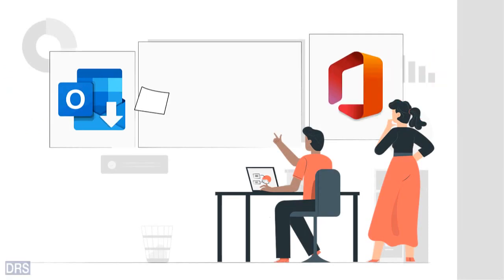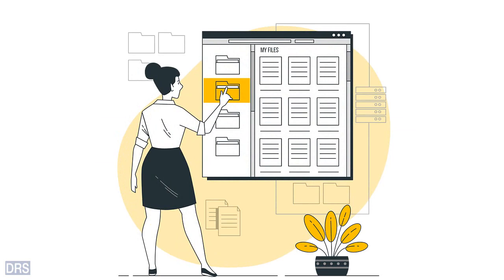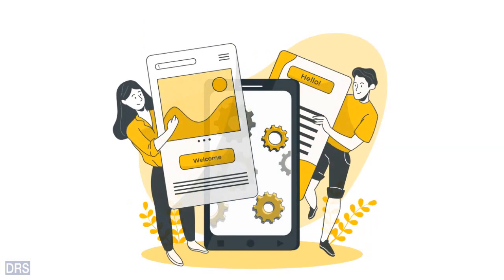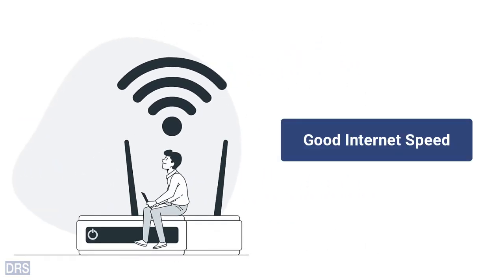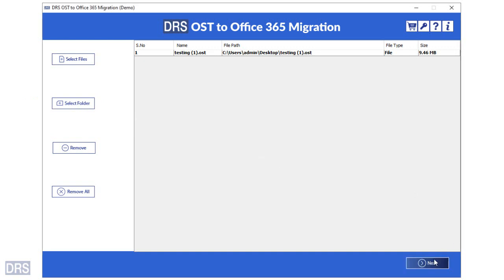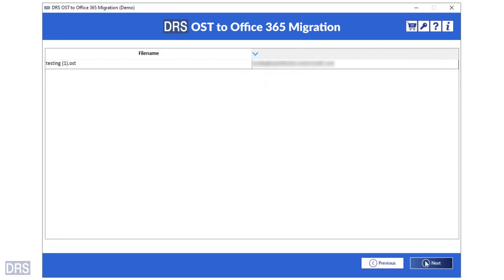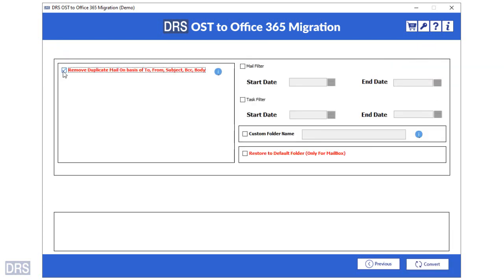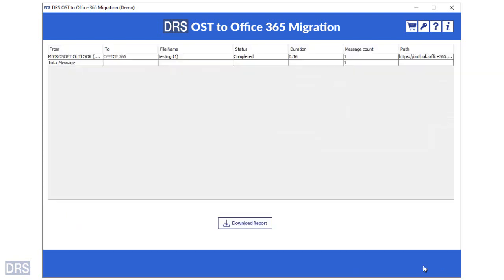How to Migrate OST to Office 365 Account to Import OST to O365 Using DRS OST to Office 365 Migration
Uploading the Outlook OST file to Office 365 is a time-consuming and laborious activity. It requires you to perform complicated manual steps. But, we bring you the most effective tool to restore the complete mailbox in a few simple steps.

DRS OST to Office 365 Migration Tool is the best alternative to the complicated manual procedure. It efficiently exports the OST file to your Office 365 account so you can easily restore your mailbox data.

Let us check all the prominent features of this software.

Specific Features of DRS OST to Office 365 Software

#1. Multiple File Selection
You can add many OST files to the software as it can export multiple files simultaneously. You can also opt for the select folder option to migrate an entire folder.

#2. Mapping OST file with User Mailboxes
Using this feature, you can match a user mailbox with a particular OST file. The file mapping feature helps you define the restoration of OST file data to only a specific user mailbox.

#3. Remove Duplicate Emails
The advanced OST to Office 365 migration tool allows you to restore your Office 365 mailbox without including any duplicate email based on to, from, subject, bcc, and body.

#4. Mail Filter and Task Filter
The mail filter and task filter option enable a date range filter to the selected mailbox. So, you can export emails of a specific date range and make a precise migration.

#5. Interactive User Interface
You do not need to be a technical expert to perform the steps because of the interactive user interface.

#6. Windows Based Software
You can install the tool on your PC having any version of Windows. The software is designed to work efficiently in all systems having a Windows OS.

Prerequisites to Use the DRS OST to Office 365 Migration Tool
Before using the DRS OST to Office 365 Migration Tool, you must meet some requirements for effective OST to Office 365 Migration.

Office 365 Admin Access
You must have an Office 365 account subscription plan and its admin access.

Run it as Administrator
After downloading the software, launch the tool as administrator.

Good Internet Speed
You must have a strong internet connection to access your Office 365 account and activate the premium version.

Watch the video to know the complete working of the DRS OST to Office 365 Migration software.